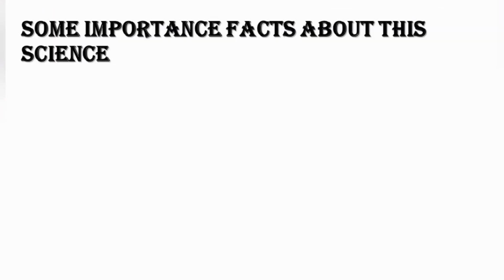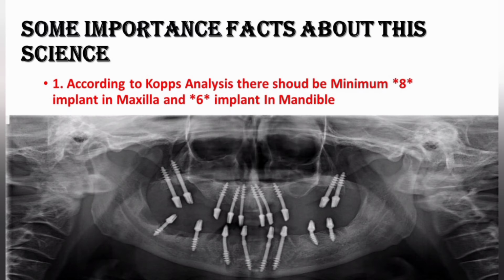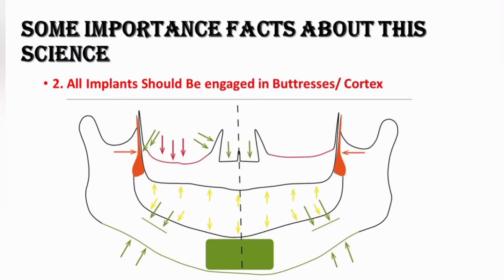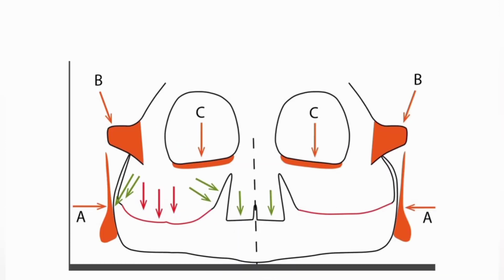Tips and Tricks of basal Implantology By Dr Laxman Malkunje